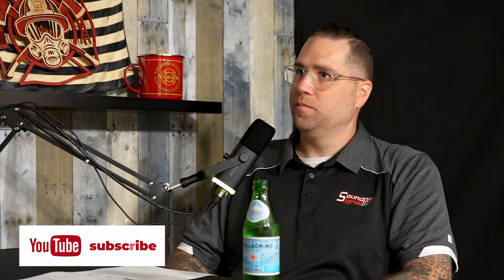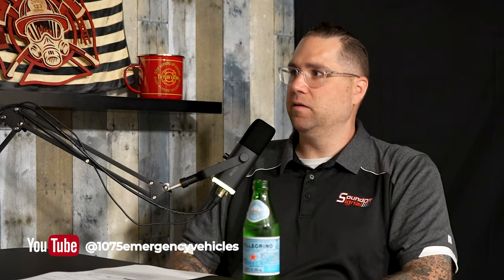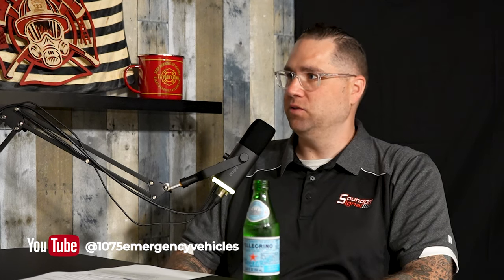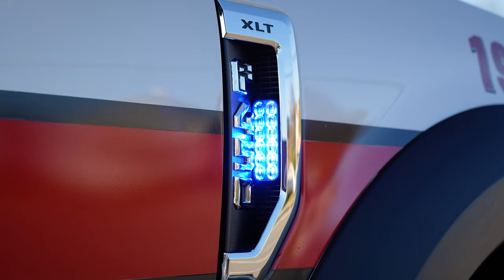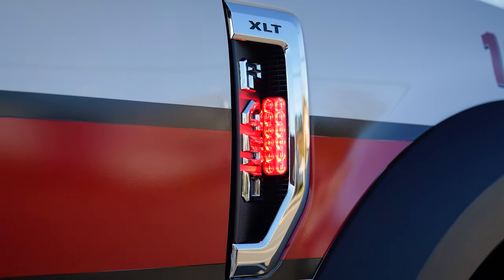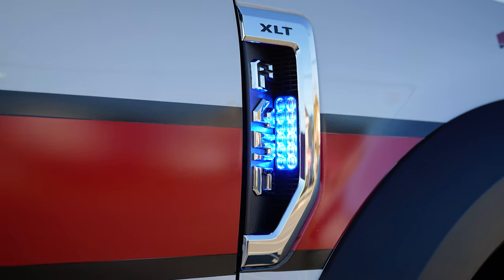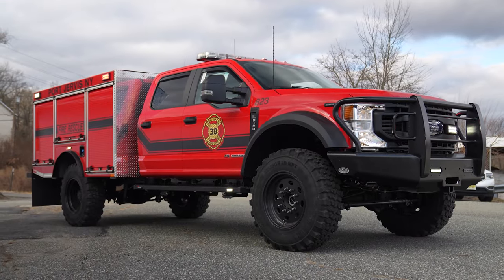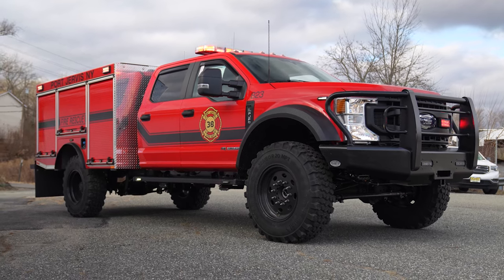10-75 CHATTER | Gabe on Innovation in Lighting Technology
Check out what Gabe had to say on 10-75 Chatter about innovation in the lighting technology industry, and how the world of firefighting is beginning to evolve.